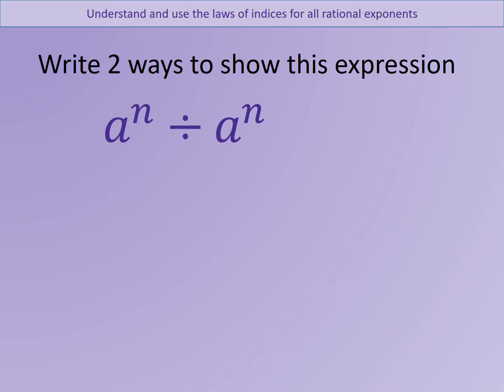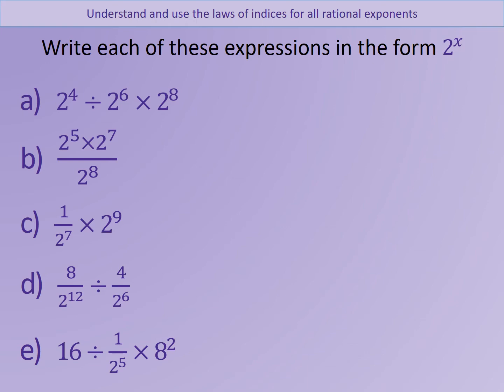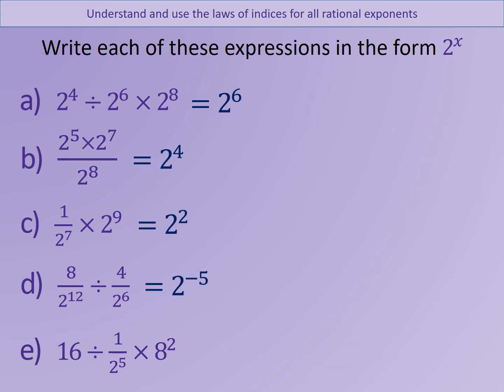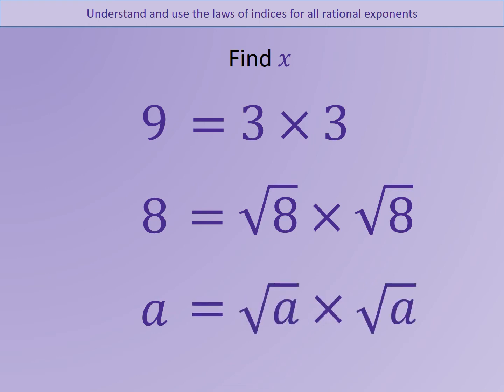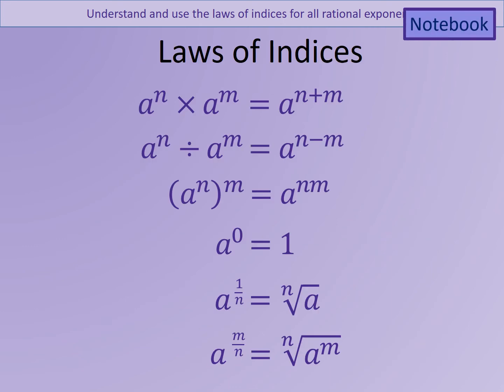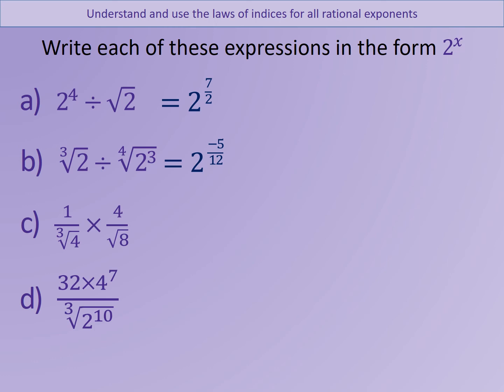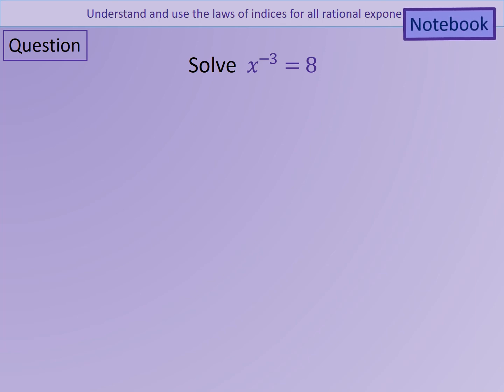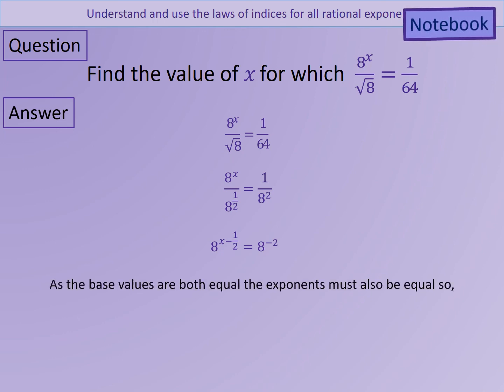VO A1 Week 2 Indices